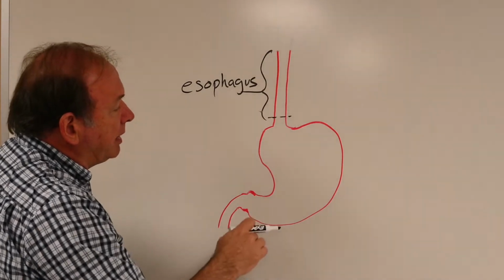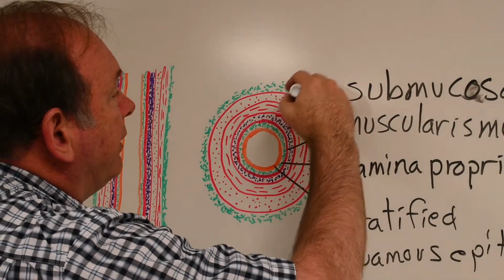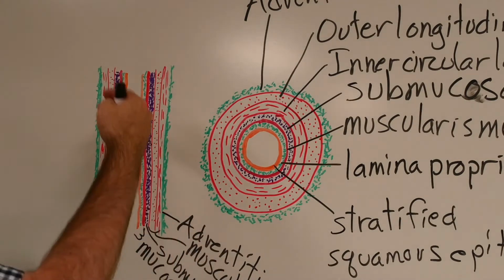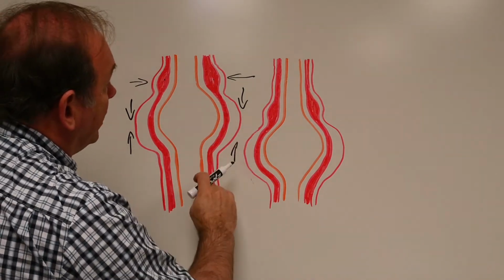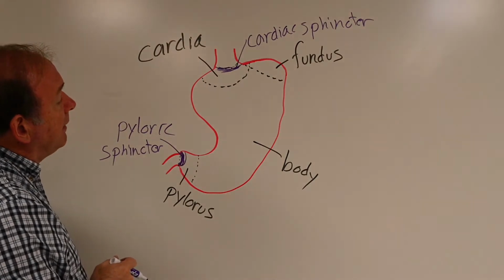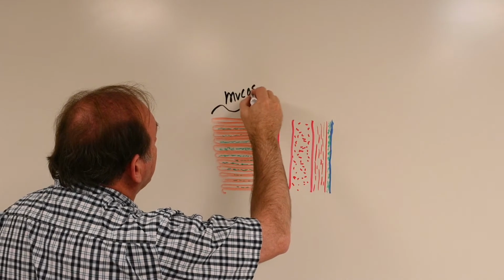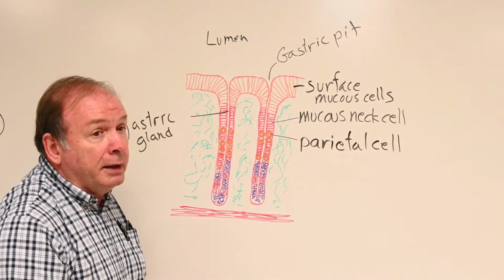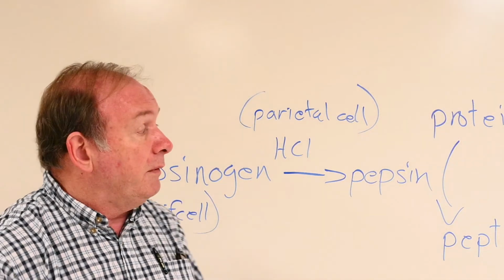CompAnat Digestive 2